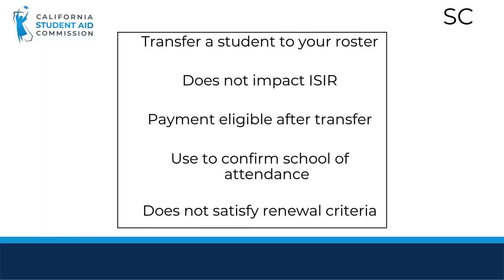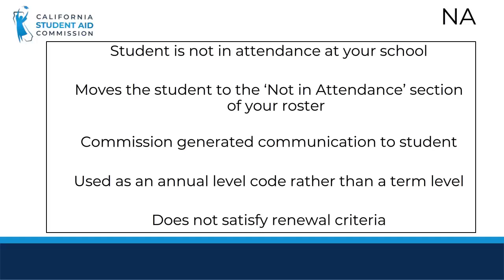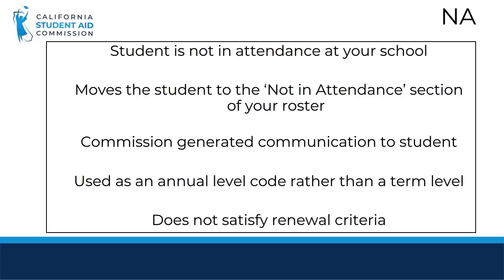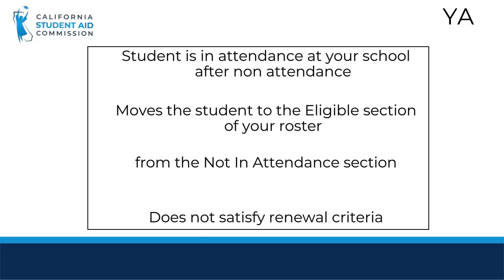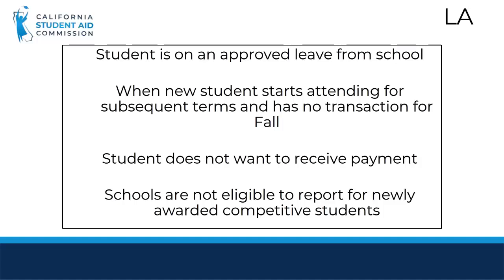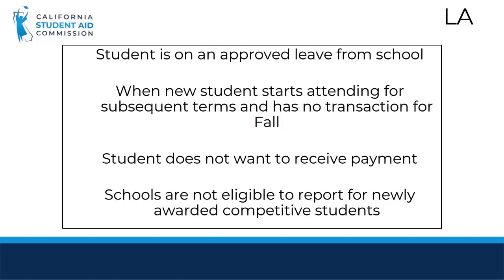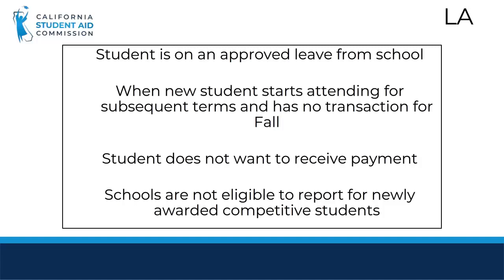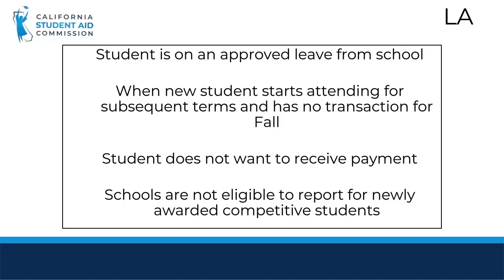Maintenance Codes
In this short training video we are going to discuss Cal Grant Maintenance Codes SC, NA, YA and LA in more detail.

0:00–0:11.0 Intro
0:11.0–0:22.8 Maintenance Code Overview
0:22.8–1:24.5 School Change SC
1:24.5–2:39.8 Not in Attendance NA
2:39.8–3:21.8 Yes Attending YA
3:21.8–5:29.2 Leave of Absence LA
5:29.2–5:51 School Student Support